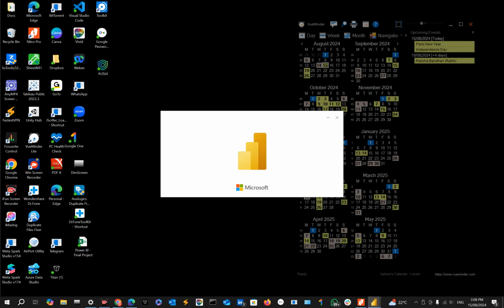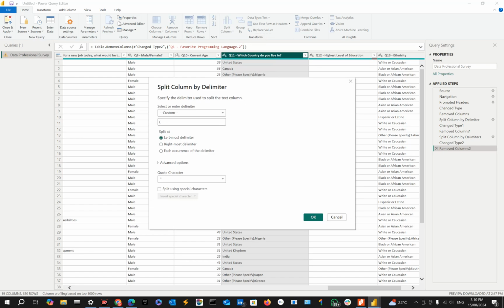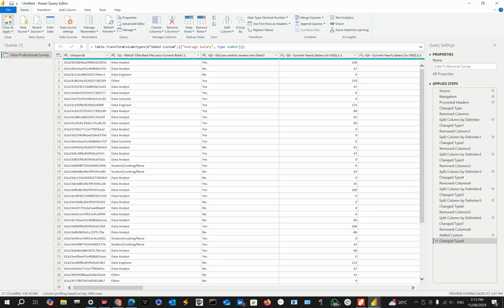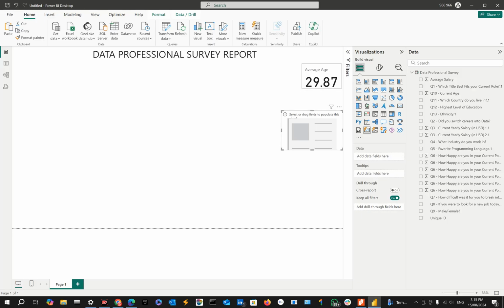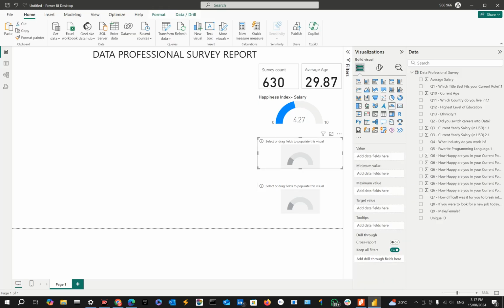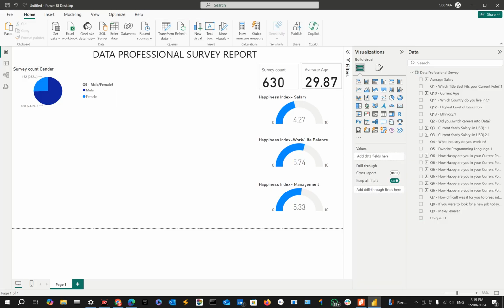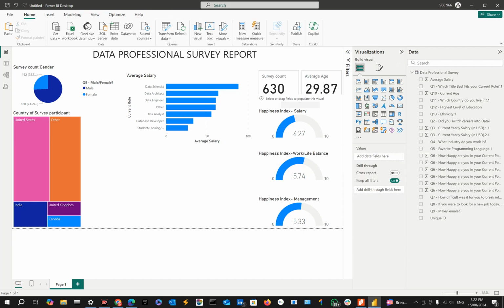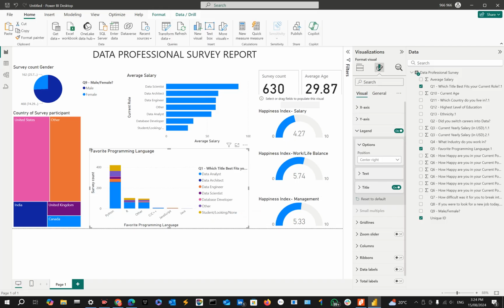POWER BI PROJECT- DATA PROFESSIONAL SURVEY REPORT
POWER BI PROJECT ON DATA PROFESSIONAL SURVEY REPORT